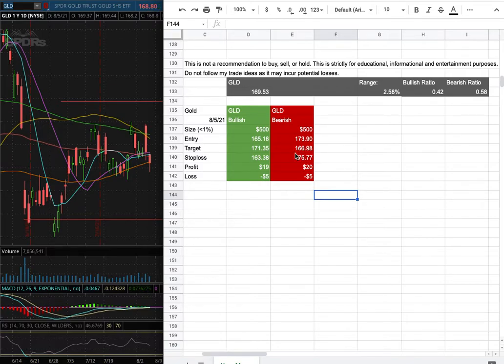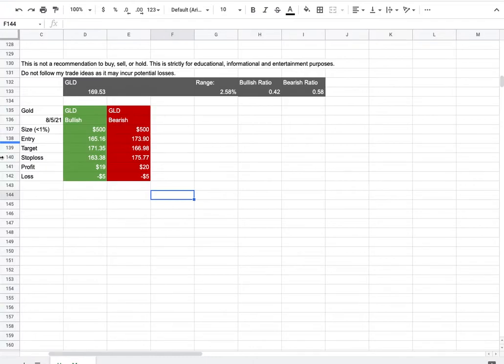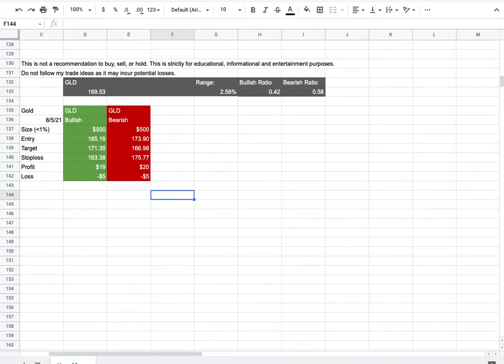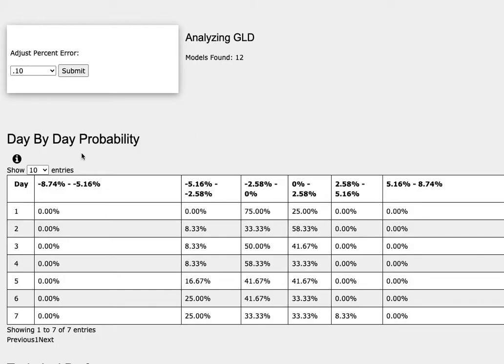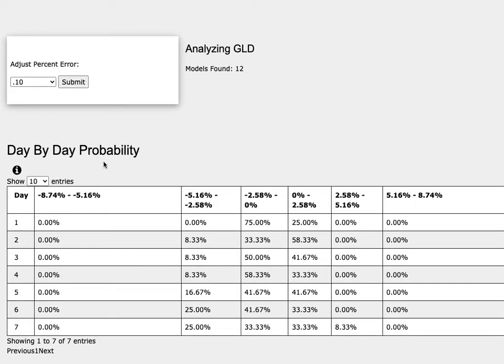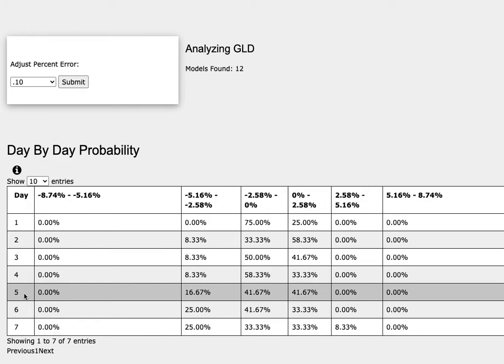Gold Futures (GLD) in August 5 2021 Technical Analysis, Forecast, and Trade Ideas